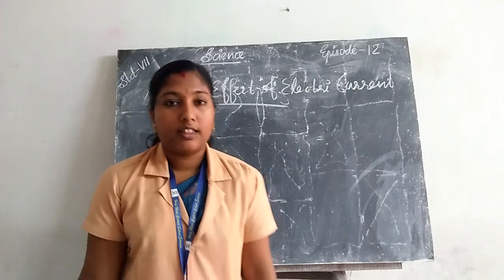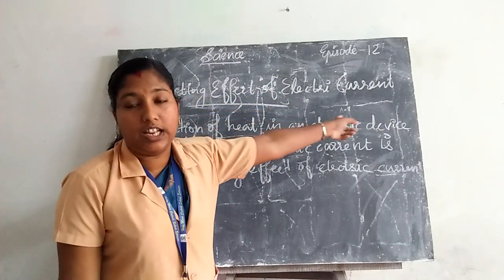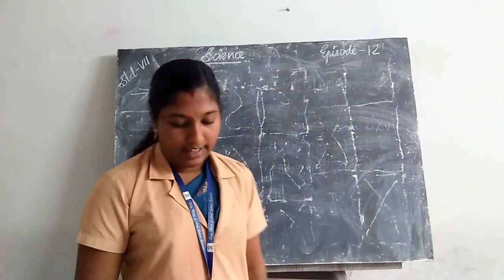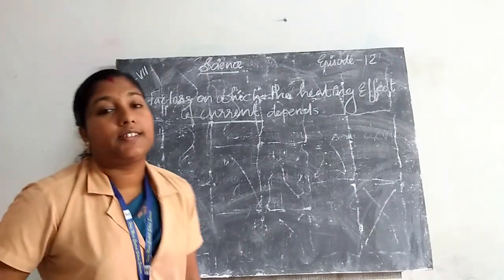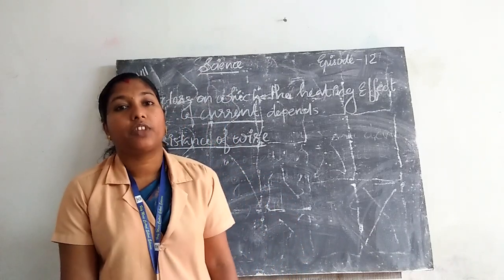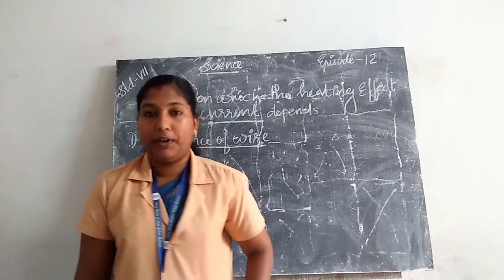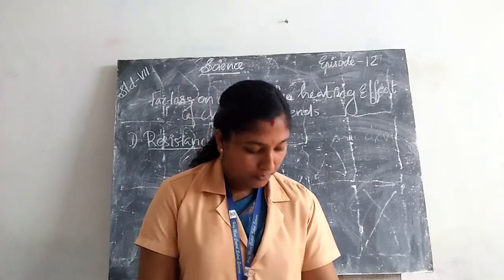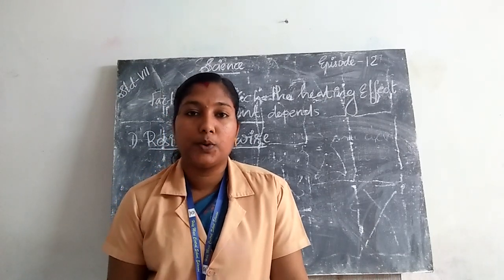HMCS CLASS VII SCIENCE EPISODE 12